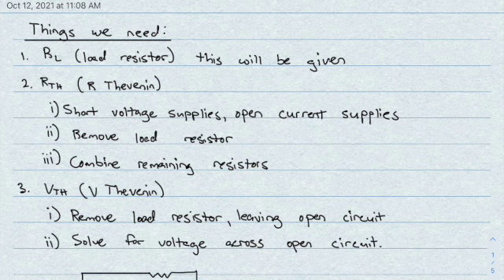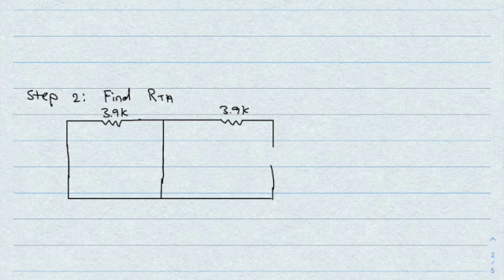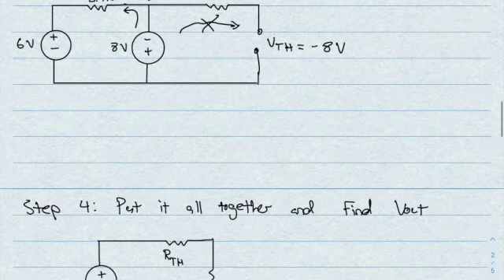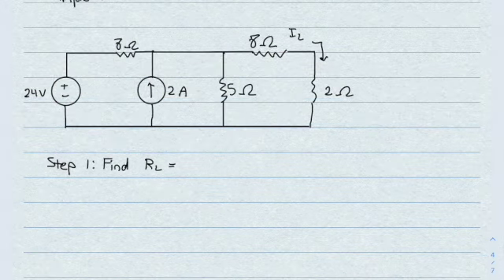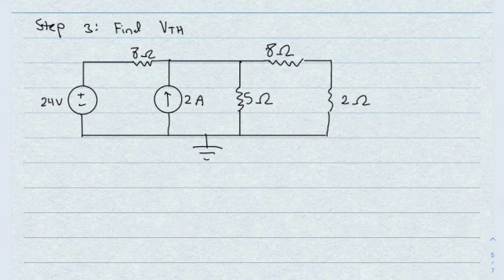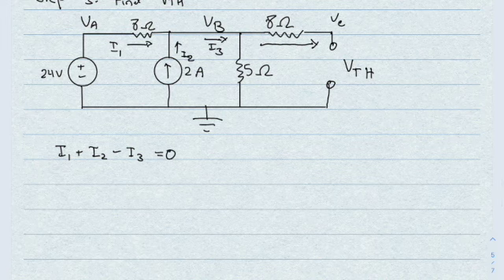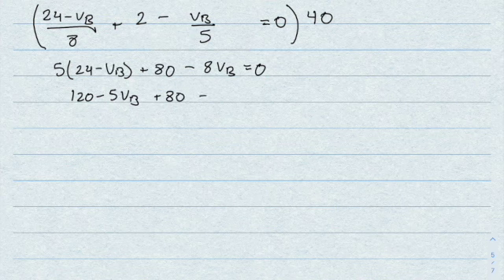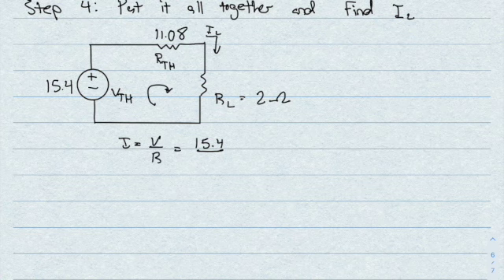Thevenin's Theorem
This video explains how to obtain the three main ingredients to create any Thevenin Equivalent circuit. Video also contains two practice examples.

Questions for EEE 202 Lab:
1. What stuck out as most important from today's lecture?
2. What can I do differently to make this lesson better?